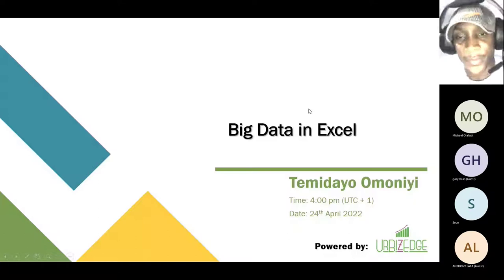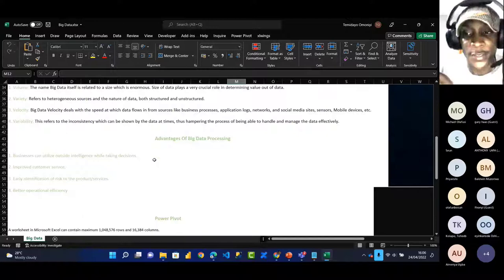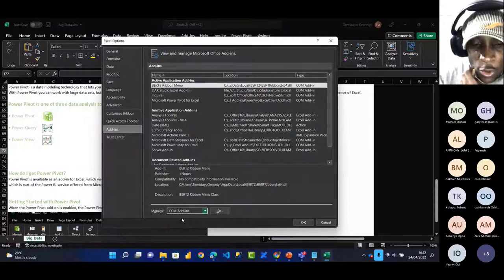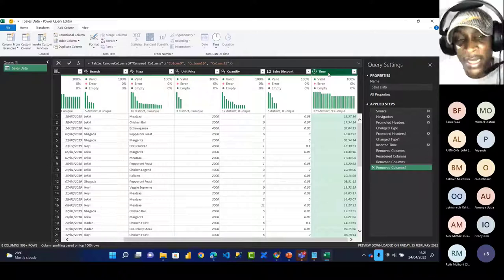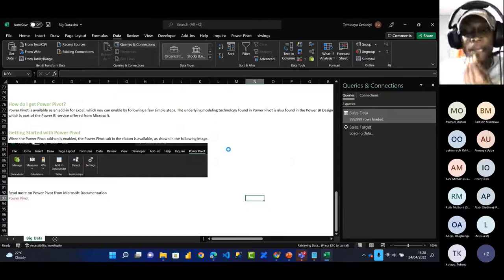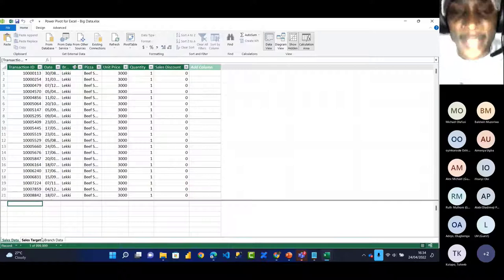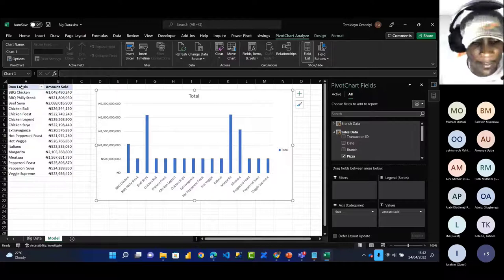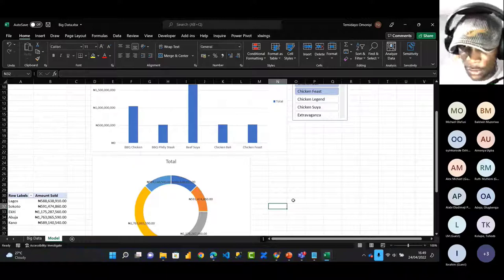Microsoft Excel Office Hour 87: Big Data in Excel | Temidayo Omoniyi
Details
Speaker: Temidayo Omoniyi, Data & Business Intelligence Analyst

Agenda:

Big Data in Excel
Plenty Q&A
Profile:
Temidayo Omoniyi is a data analyst, business intelligence analyst, and data scientist with over 2 years of combined experience in both data science and data analysis, with a key interest in extracting business insights and driving productivity.
He has been involved in many volunteer activities, such as being the Data Science Team Lead for Data Science Nigeria (AI+ FUTA) and training over 1,000 undergraduates. He has also been nominated for and won many data science and artificial intelligence awards.
He is skilled in different analytic tools like Python, Excel, Matlab, PowerBI, SQL, and R. He collaborated with a team of both medical students and engineers during the peak of COVID-19 to create a faster method for the diagnosis of COVID-19 using an artificial intelligence-based model.
He is a graduate of the Federal University of Technology, Akure, with a bachelor’s degree in electrical and electronics engineering. He is passionate about integrating both engineering and data together, which is why he plans to earn a master’s degree in Smart Grid Systems.

See you in the online live class session!